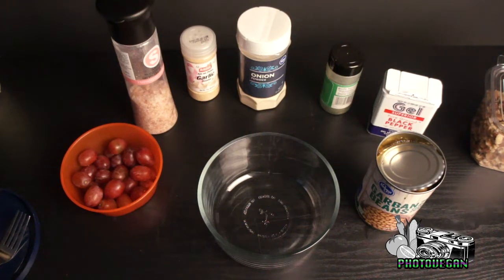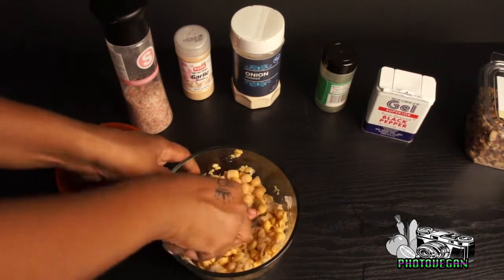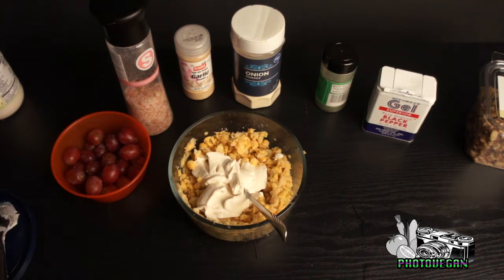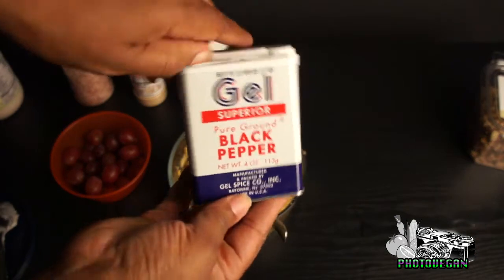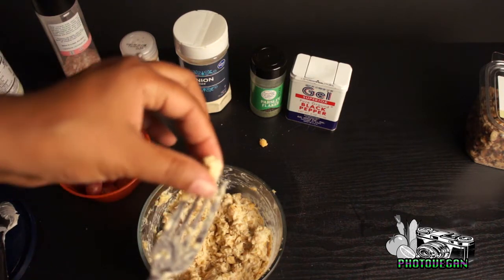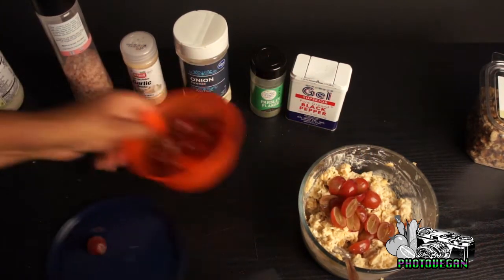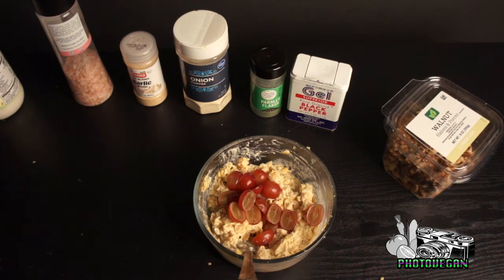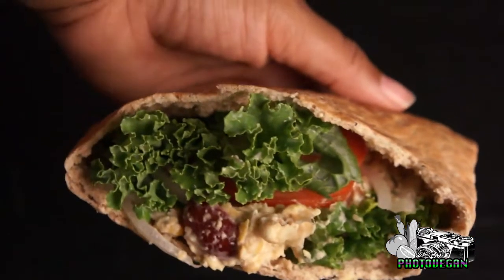How to make Chickpea Grape and Walnut Salad - Photovegan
The Vegan alternative to chicken salad.
In this tutorial we teach you how to make this super quick Chickpea grape and walnut salad. This is Super easy recipe.No heat needed. Makes about 4 sandwiches.
All you need is:
1 can of chickpeas
Vegan mayo (I use Follow your Heart Soy Free Vegenaise.)
Walnuts
Grapes
Garlic powder
Onion Powder
Black pepper
Pink Himalayan Sea Salt

Be on the look out for my cookbook. Coming soon. Comment what you want to see next and how you liked the salad.